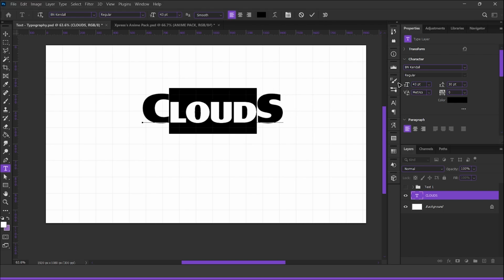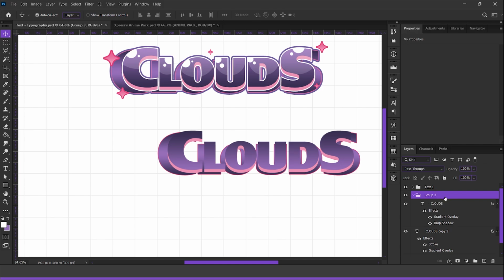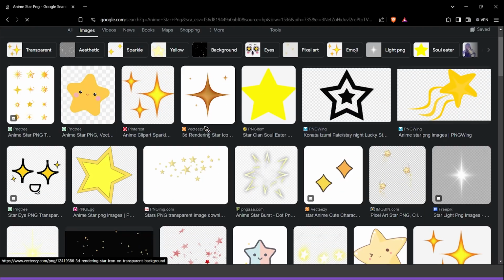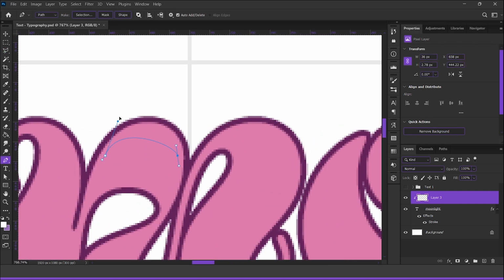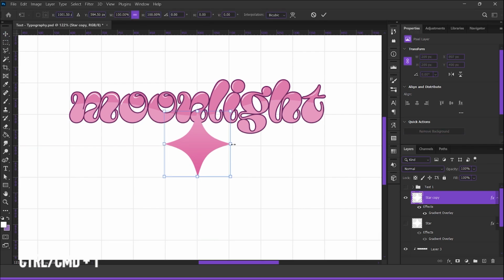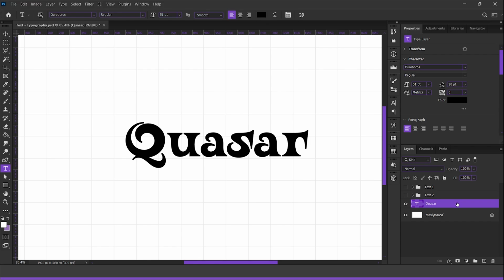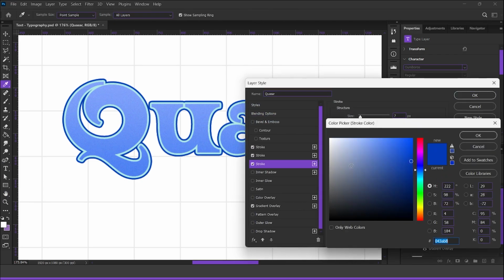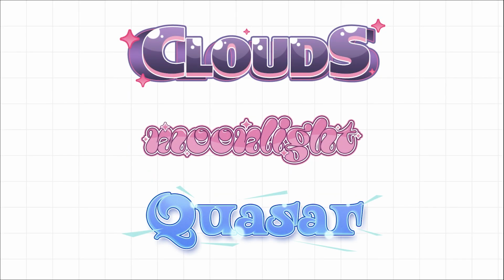Looking for some cool texts ? | PS Tutorial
In this video I am explaining how to make text designs in Photoshop. Some call it typography or some may call it layer styles. Feel free to use this text design in your work. If you do make something out of this, feel free to tag me, I would love to see your creativity.

⏰ Timestamps:
0:00 - Intro
0:07 - Text-1
3:04 - Text-2
5:44 - Text-3

Enjoy Creating!